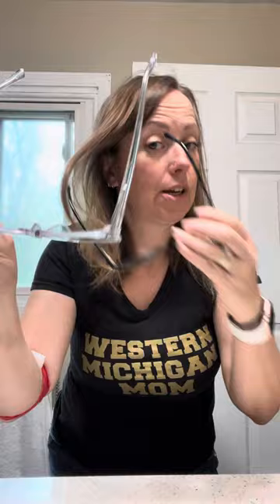Pair Eyewear Review